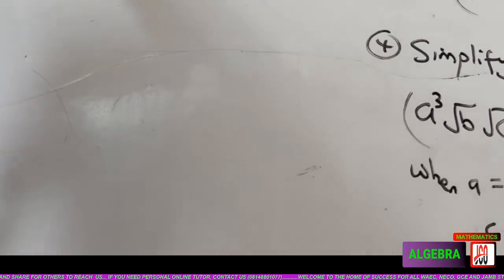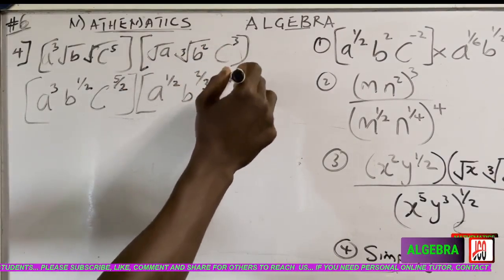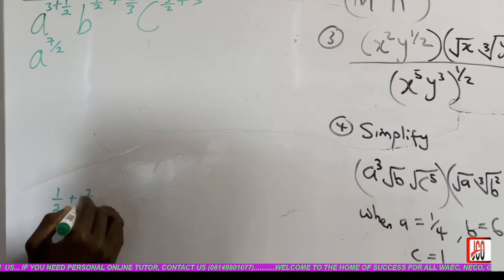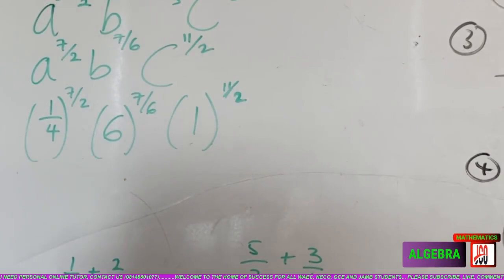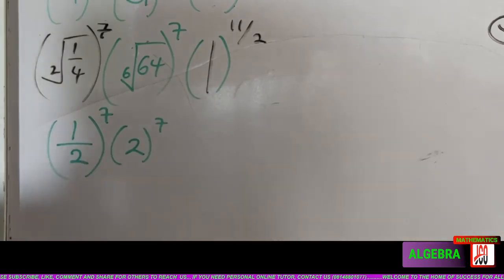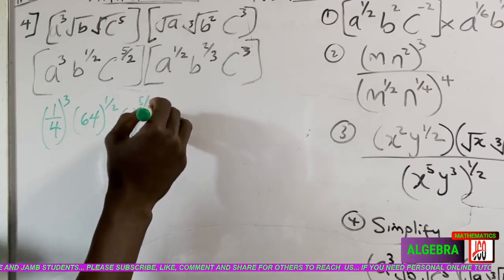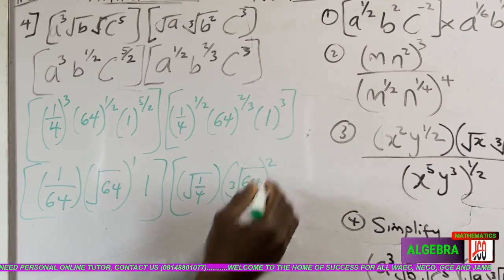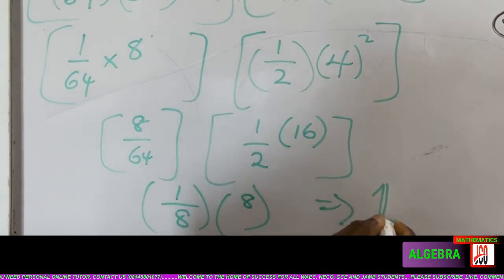Algebra (Episode 6)